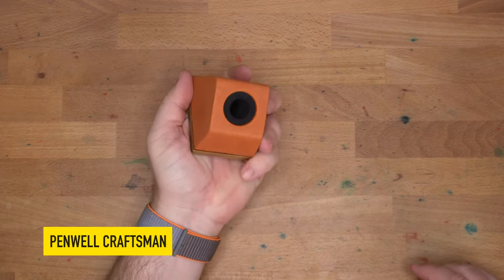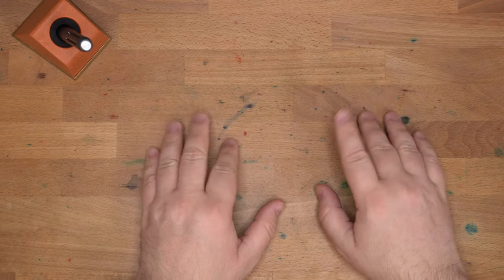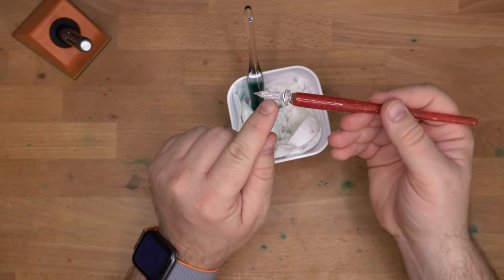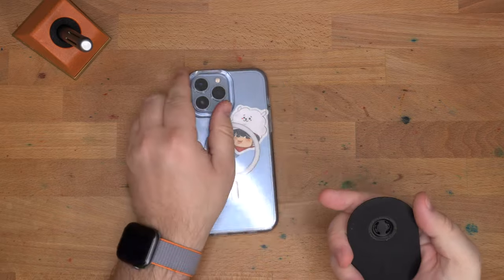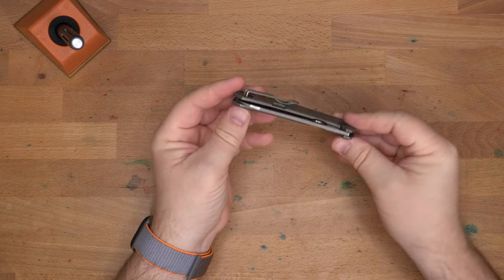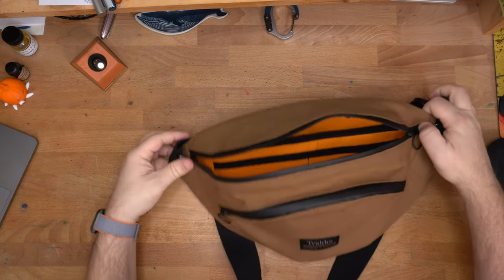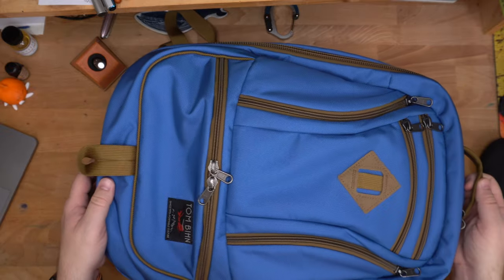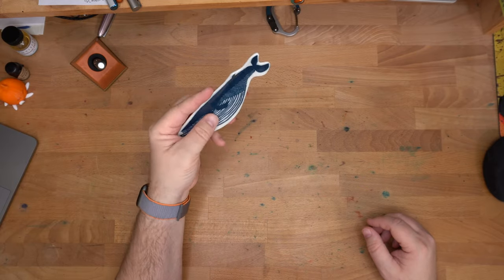A Few of My Favorite Things: 2021 All the Rest of the Stuff Edition!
It's the end of the year, and that means Favorites and Best Ofs and all sorts of Lists. My lists aren't in any particular order. This video will be talking about lots of different papers that I've gotten and/or enjoyed this last year. Watch and see!

Spyderco Spydiechef

** I bought almost everything here. I try not to let that sort of thing color my reviews. What you see is what I got. Thanks, Patrons! **